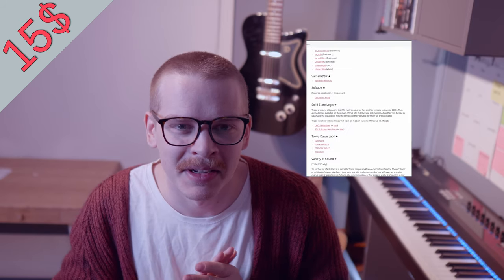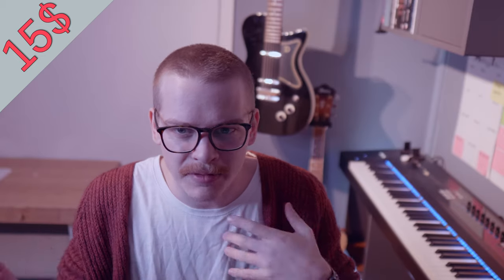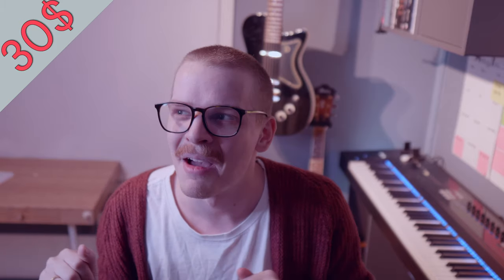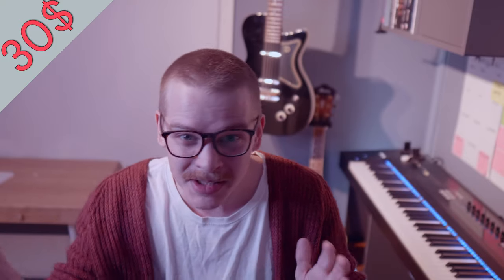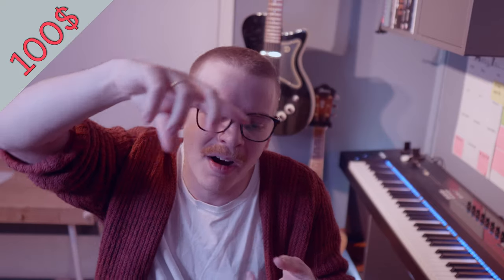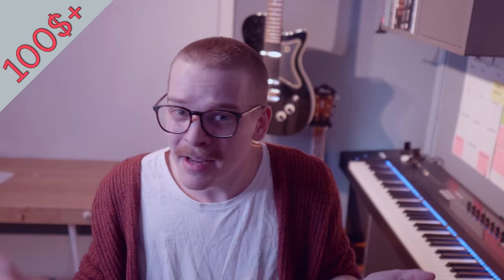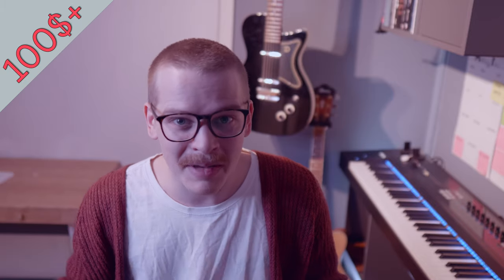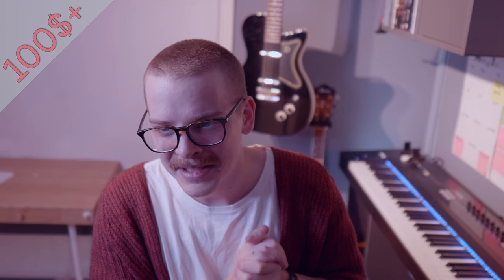Gifts for the COMPOSER or music producer!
* * * LIST FOR GREAT GIFTS * * *

Memory stick:

12-sided dice for coming up with melodies

8-sided dice

A stand for your mobile phone

SM57 Microphone:

SM58 Microphone:

Quality XLR cable that will last you for YEARS!

First interface:

Package deal (interface, mic and cable):

nanoKONTROL Studio:

MIDI keyboard:

Beyerdynamic 770 Pro:

Sennheiser HD650:

Sonarworks Studio Edition:

Blank Score book:

Sustain Pedal:

Steel-tongue Drum:

Himalayan salt lamps:

Mic-stand for easy access:

* * * END OF LIST. * * *

Timestamps:

0:00 Intro
1:13 15$ or below
5:38 30$ or below
8:18 100$ or below
11:15 More than 100$
15:23 Conclusion

In this video, Tormod Liseth, a full-time audio engineer, mixing engineer, sound designer, composer, and teacher, starts a conversation about his top tips for Gifts for the composer or music producer. Christmas composer loved one, christmas composer husband, you want to gifts for the composer or gifts music producer. It’s hard to find something that doesn’t break the bank and still bring value to your loved one. This present music composer need to be presents composers actually want. Let me help you find the perfect gift music producer and to find the perfect gift composer, simply the best gift music producer. I’ll tell you what to buy for composer, and in particular, what to buy composers for christmas. These are great gifts for music composers, and nerdy gifts for music producers. Perfect gift composer, learn how to impress composer relative gift!

Sifter Studios’ motto is that there is always gold to find in every person, situation or way of working..